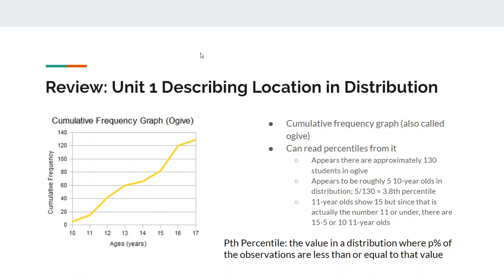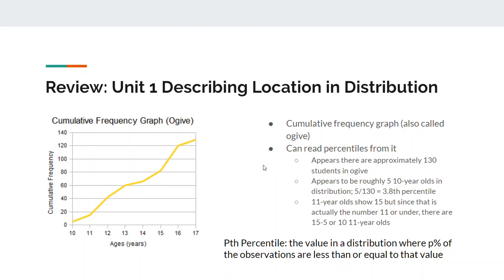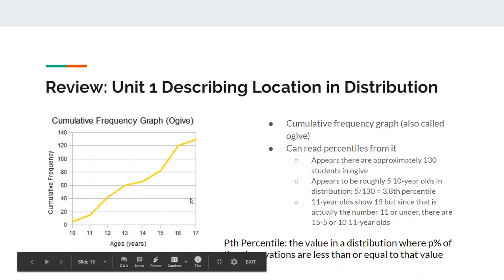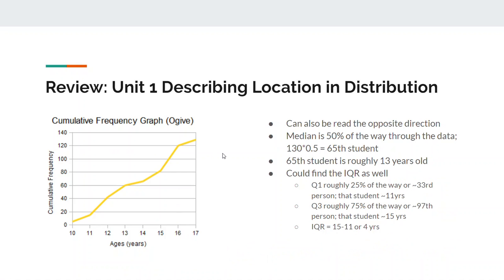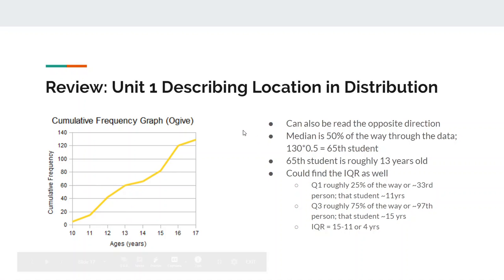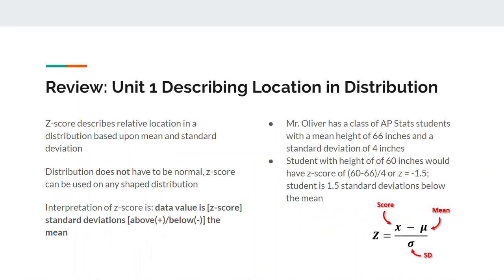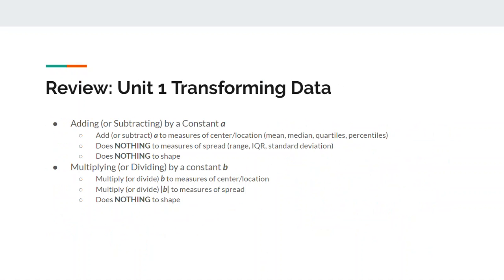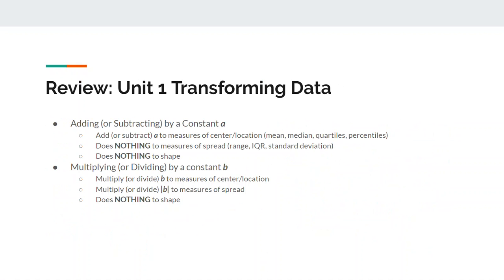W2 Vid3 Percentile & Z Score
Discussion of percentiles and z-scores